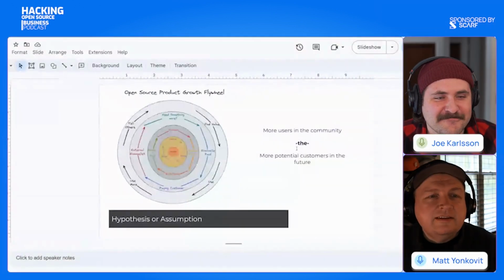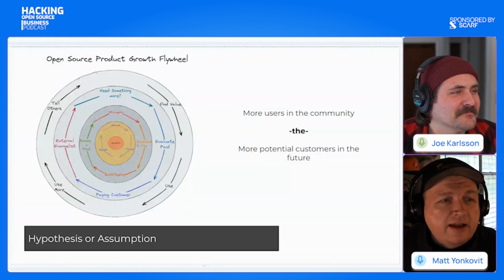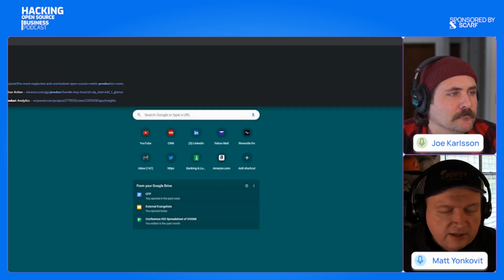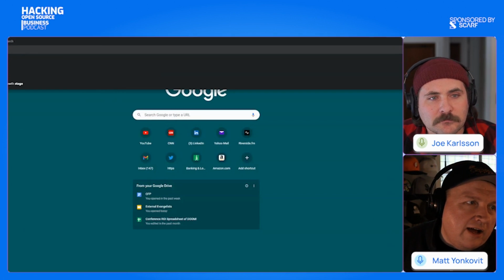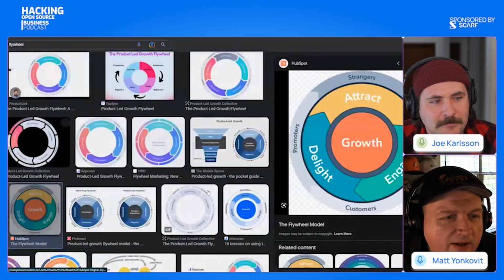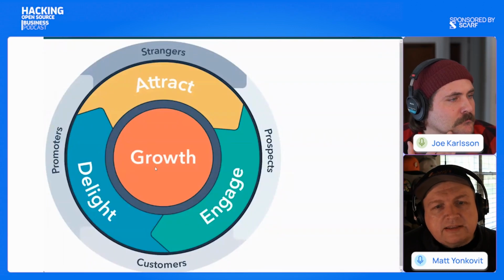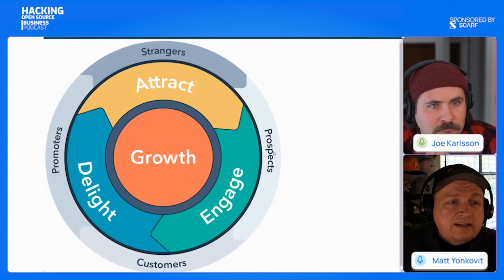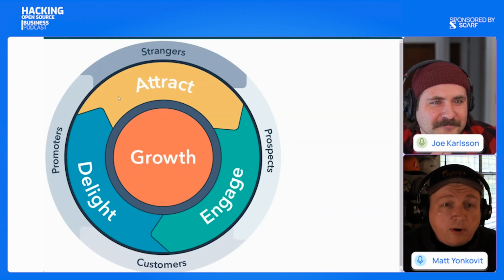The Open Source Growth Flywheel & Content Strategy w/ Joe Karlsson - Clip (5/14)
In this podcast episode clip, Matt Yonkovit and Joe Karlsson talk about the open source growth flywheel, focusing on how to attract, engage, and delight users to create a productive cycle. They discuss the importance of a content strategy involving teaching rather than selling, balancing the end goal of making money with engaging content, and maintaining a ratio of four or five unrelated pieces of content to every self-serving piece. Joe shares his experiences as a developer advocate and the importance of testing audience engagement, while both emphasize the need for a strong connection with the community of users.

Key Take Aways from This Clip:

- Attract, engage, and delight users to create a productive cycle.
- Teach, not sell, to bring people closer to the center of the flywheel.
- Balance between fun content and end goal of making money.
- For every self-serving content piece, provide four or five unrelated pieces.
- Test and adapt your content strategy based on audience engagement.

Visit our primary sponsor, Scarf, for tools to help analyze your opensource growth and adoption